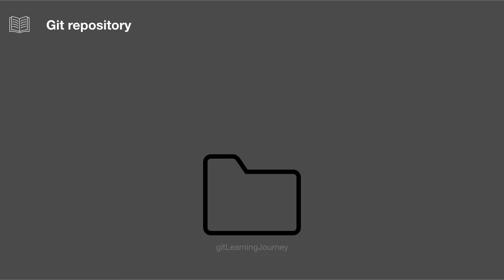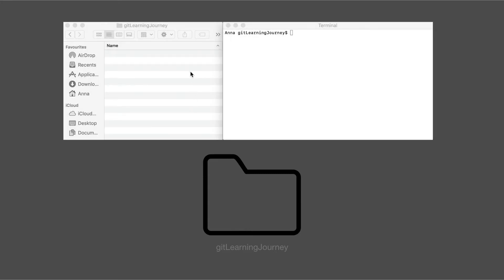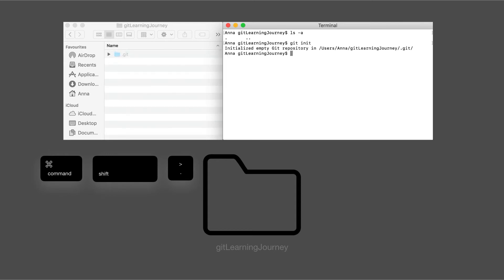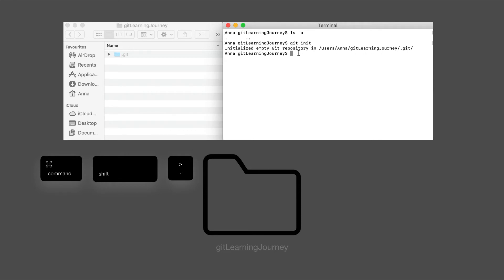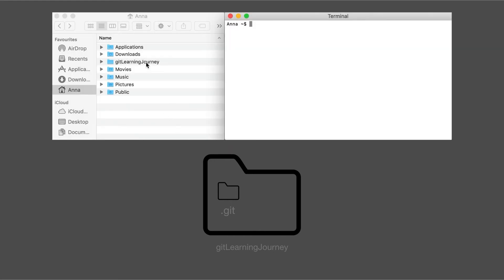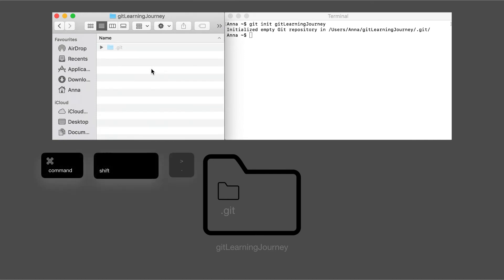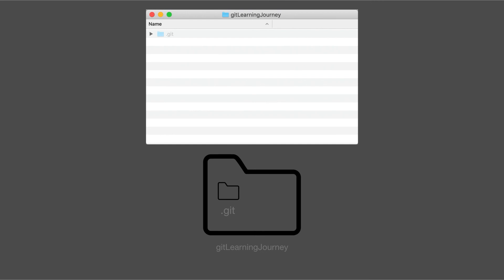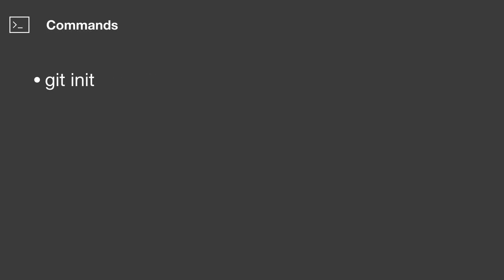How to create a Github Repository using git command line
In this video lesson, Anna Skoulikari will teach you how to create your GitHub repository using git commands. This lesson is part of her Udemy course Git Learning Journey. If you want to learn Git better, check out her full course